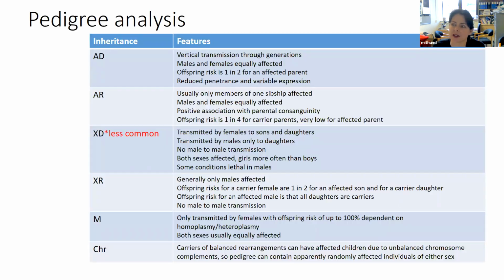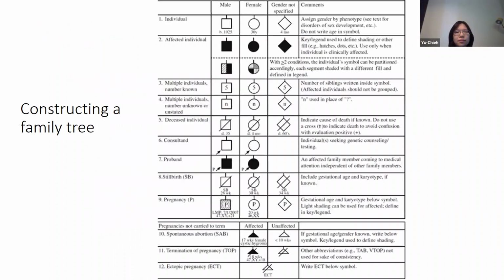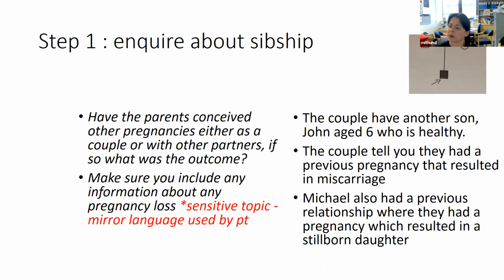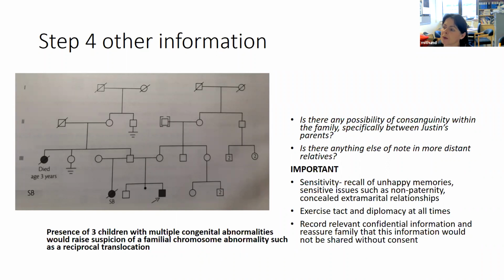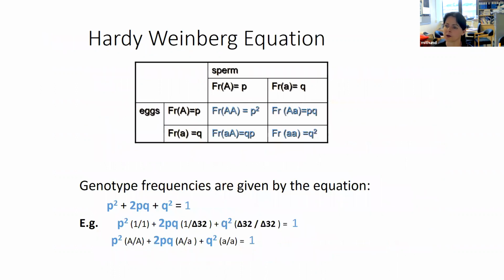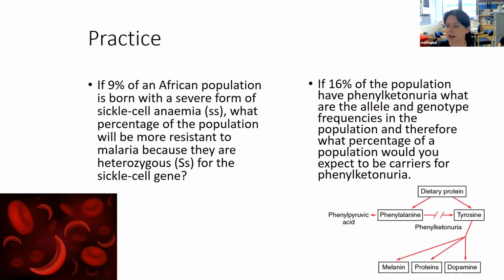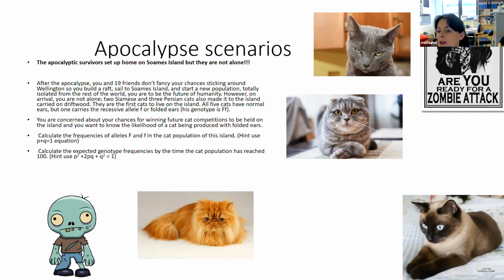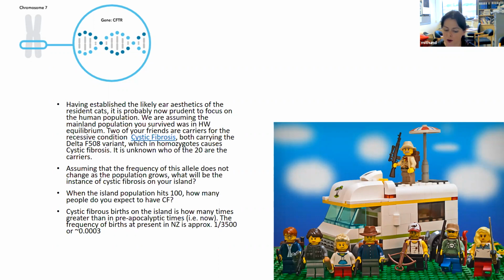1 August part 4